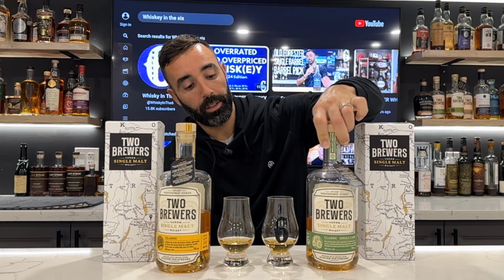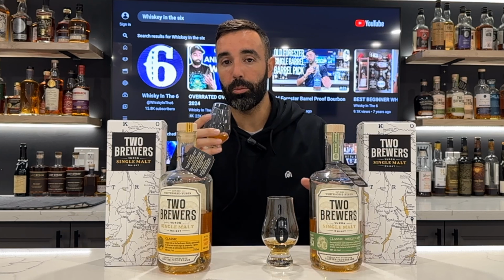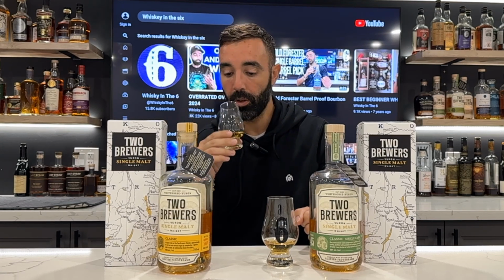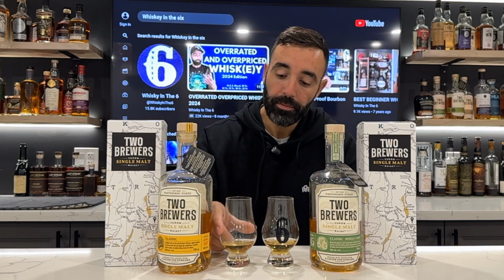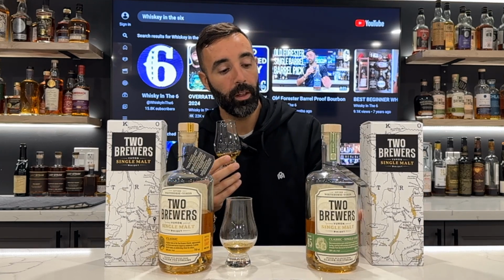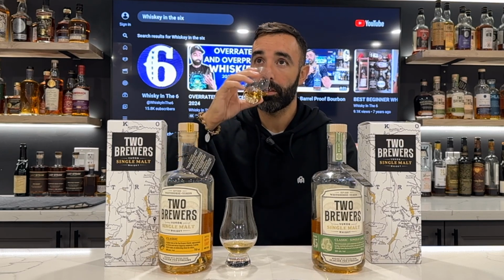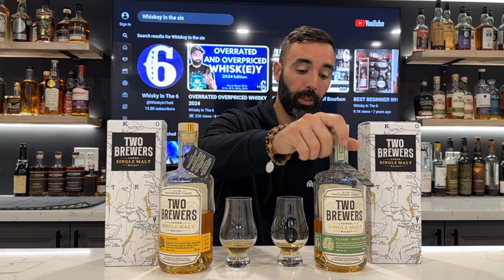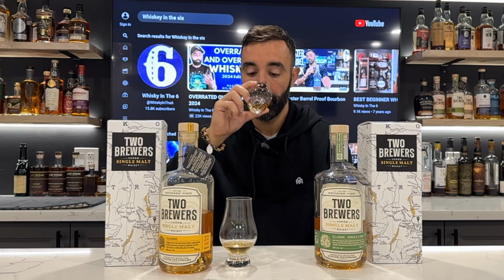Two Brewers 42 and 45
Rob reviews Two Brewers Release 42 and 45.

If you like the background music check out Saints & Mountains on Apple Music or Spotify

Or

@saints.and.mountains on Instagram